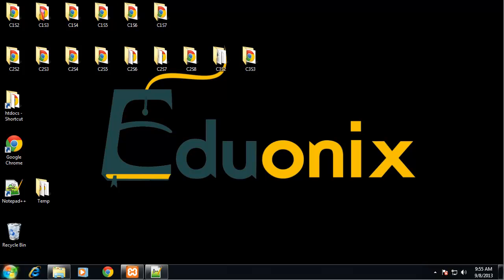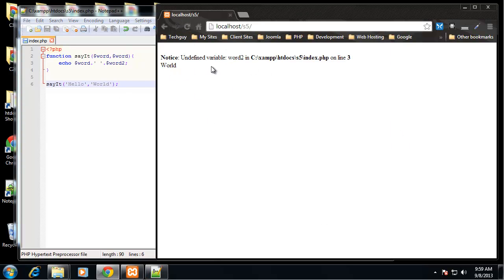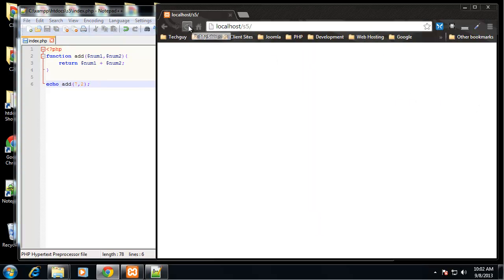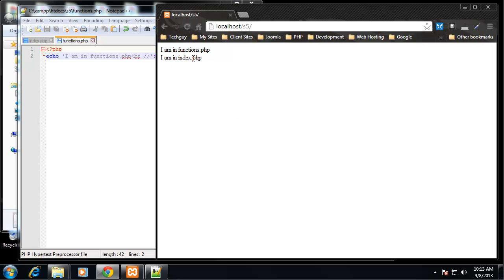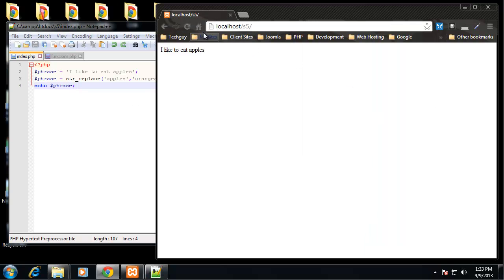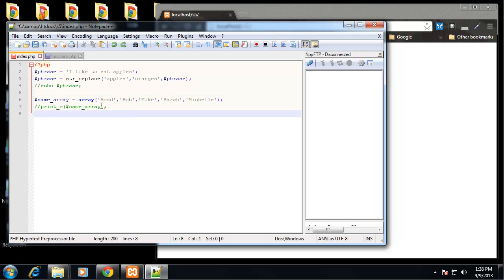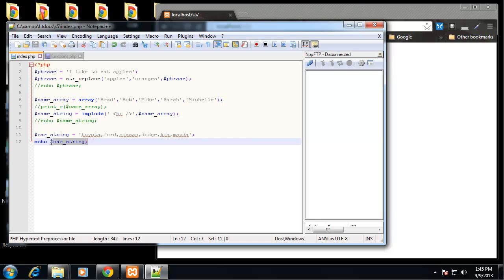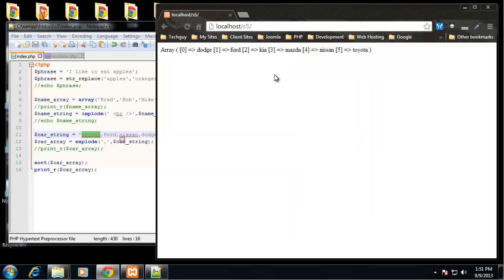Functions, Include and Require